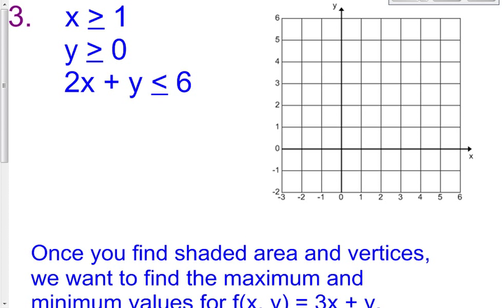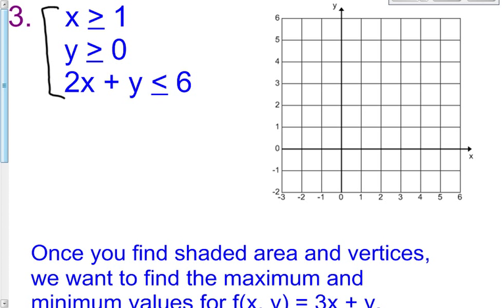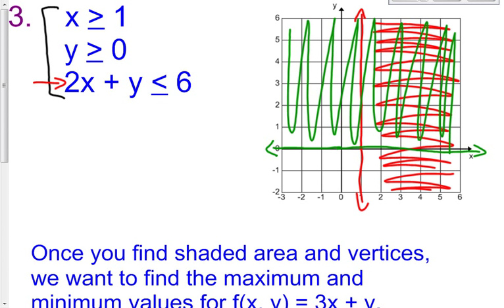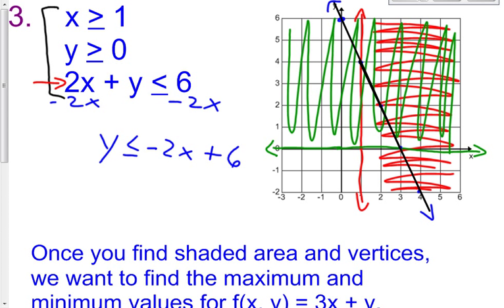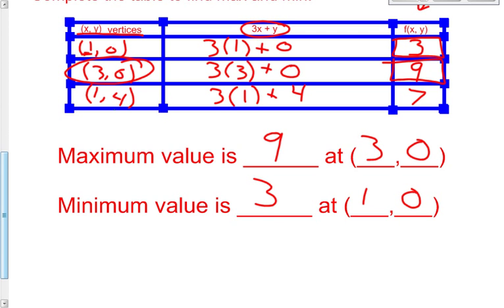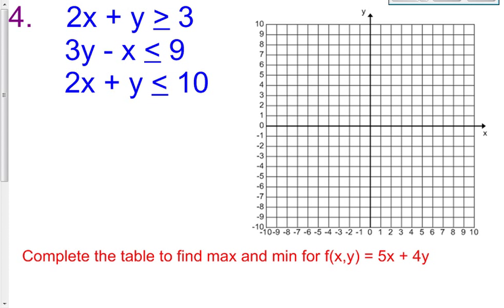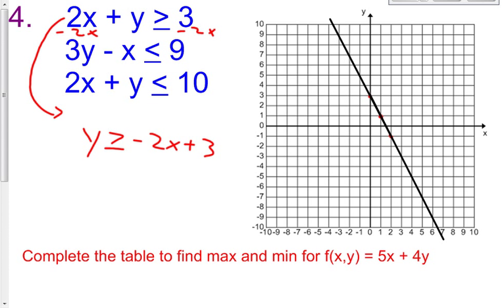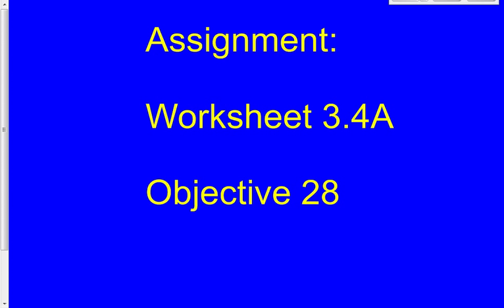3 4 Day 1 B Graphing Inequalities and calulating Max and Min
This video explains how to graph a system of inequalities and calculate the maximum and minimum values for the bounded region.